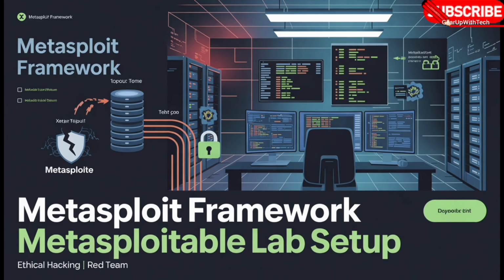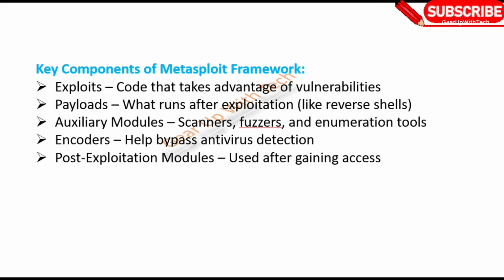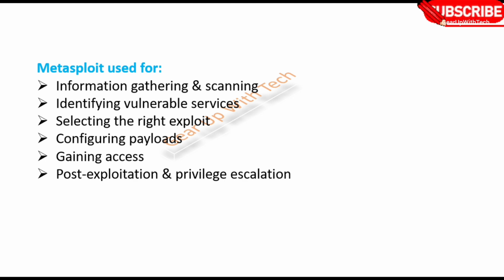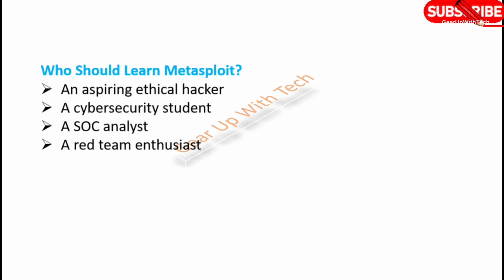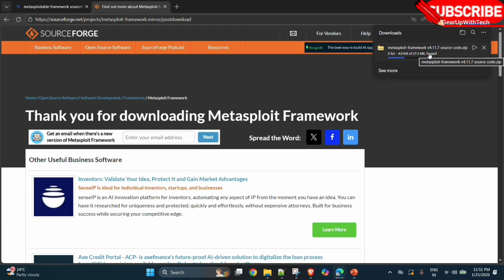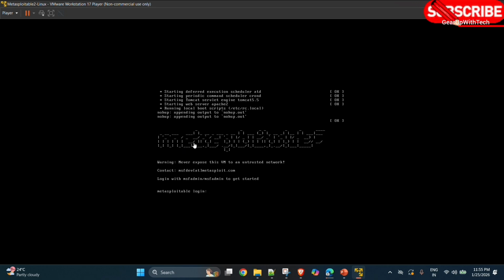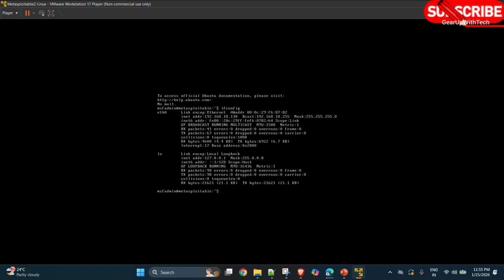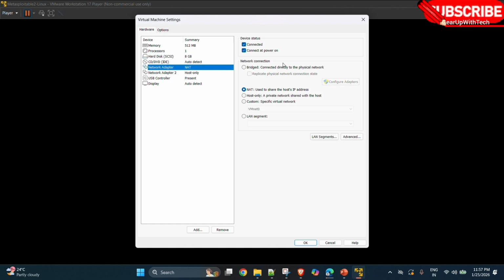Metasploit Framework | Ethical Hacking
Description:

🚀 Learn about the Metasploit Framework – the ultimate tool for ethical hackers and cybersecurity enthusiasts!

In this video, we cover:
✅ What is the Metasploit Framework
✅ Key uses and applications in penetration testing
✅ Step-by-step guide to download and install Metasploit on VMware
✅ How to safely practice ethical hacking in a virtual lab environment

Whether you are a beginner in ethical hacking or a cybersecurity professional looking to sharpen your skills, this video will guide you through the essentials of Metasploit and its practical uses.